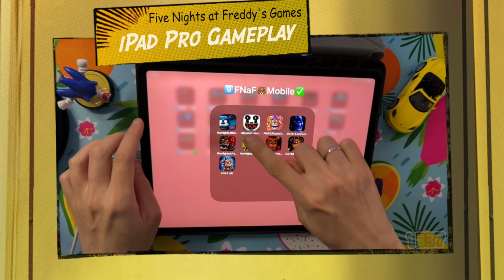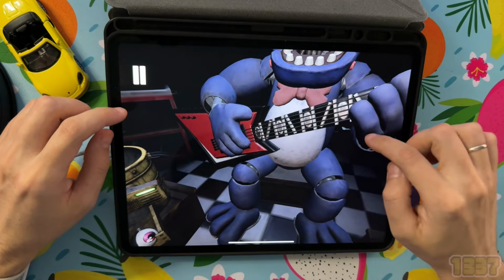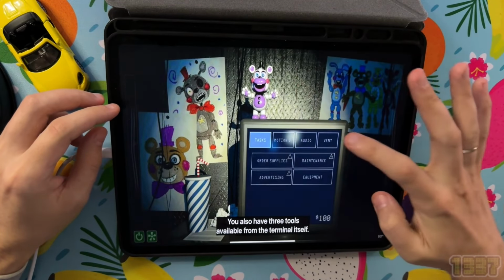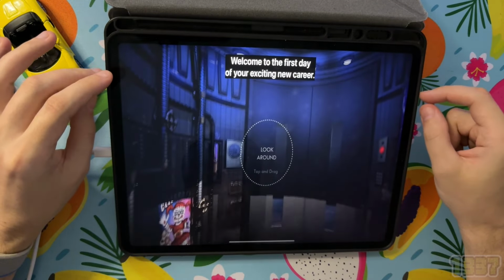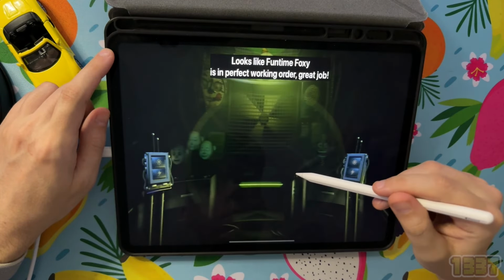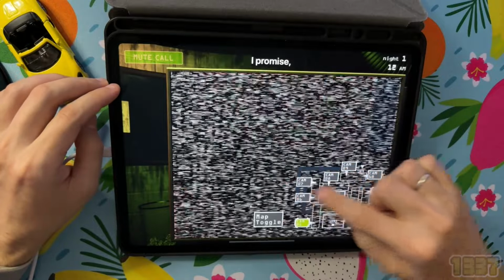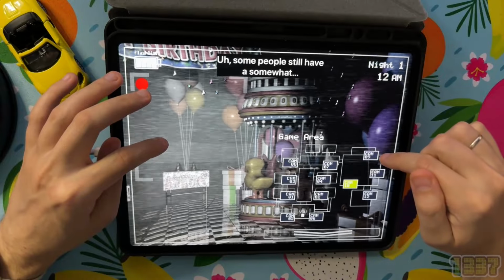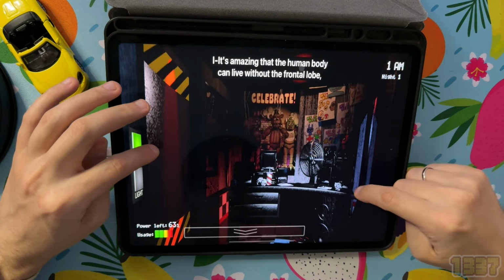1 FNAF AR 2 Five Nights at Freddy's 3 FNaF Help Wanted 4 Ultimate Custom Night 5 FNAF 6 FNAF 6 Pizza